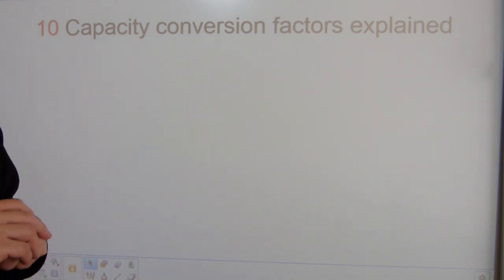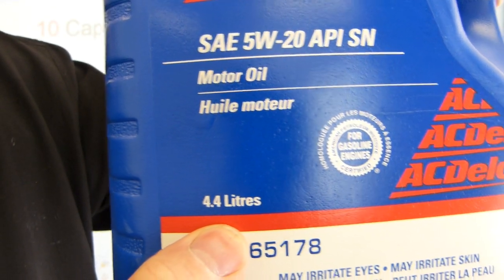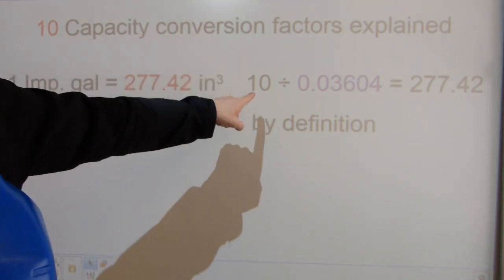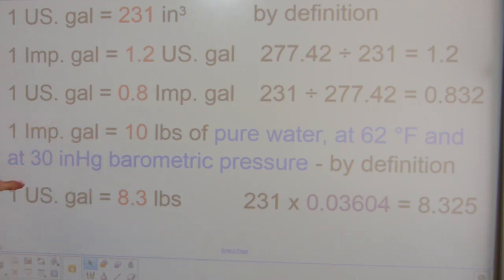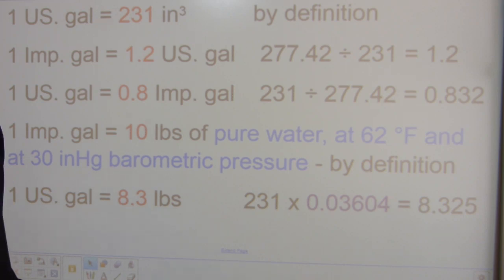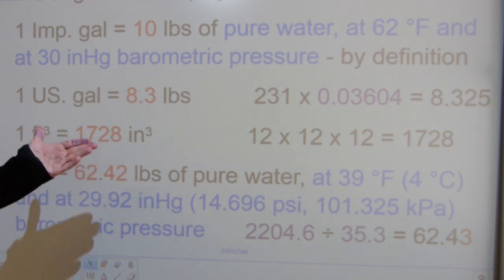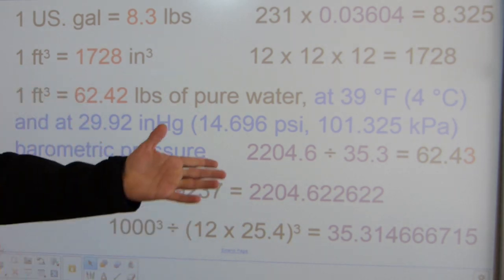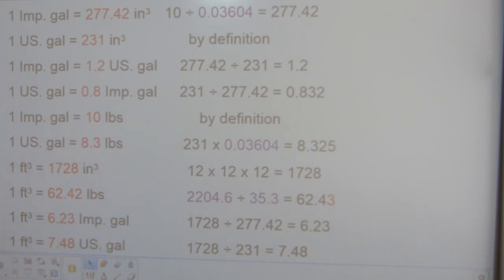Capacity conversion factors explained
Origin calculations of conversion factors are explained.